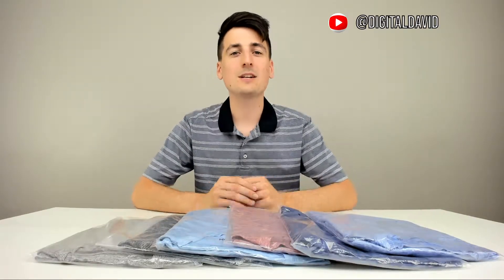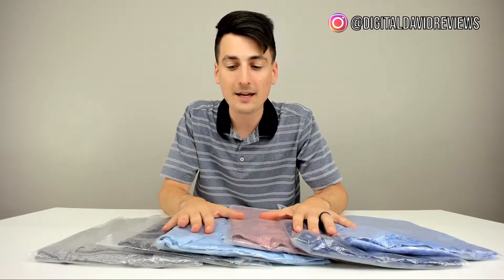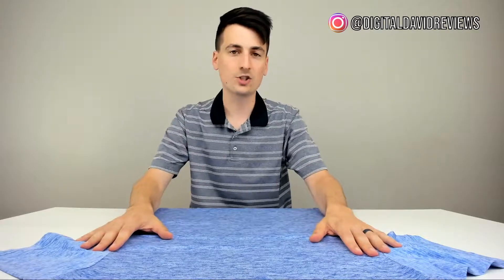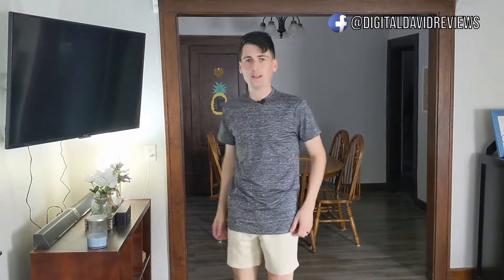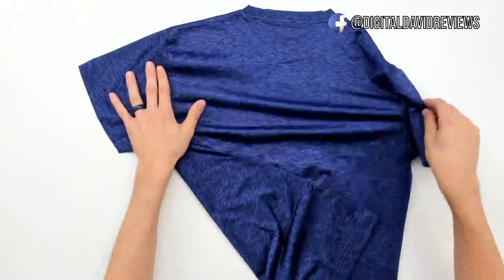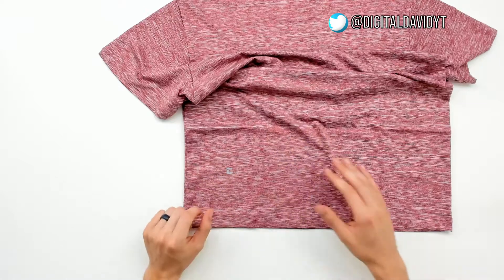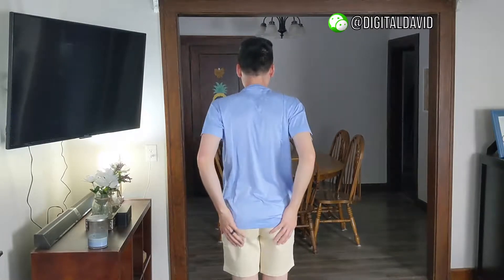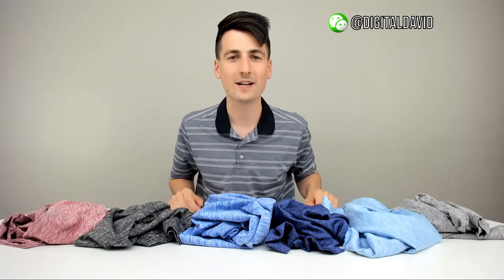Bearbottom Clothing Review Men's Core Tee Sizing & Full Product Line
Bearbottom Clothing

Bearbottom Clothing is Built for Everyday Adventure. Comfortable Go-To's Packed With Features. Made With Premium Materials. More Quality For Half the Price. Easy Returns. Free Exchanges. When You Buy One, We Give One.